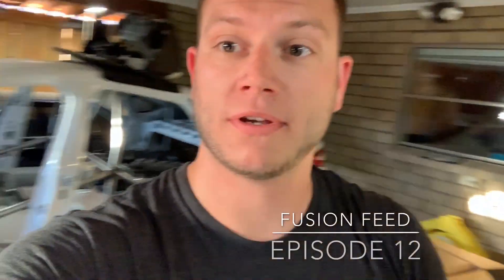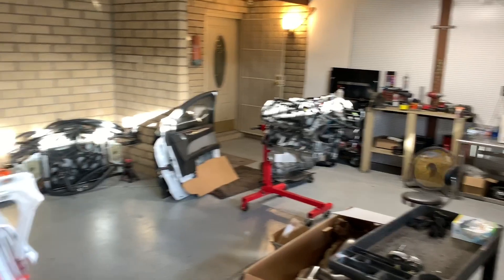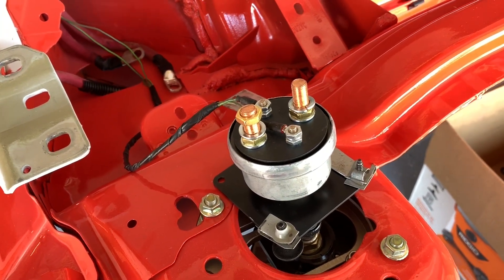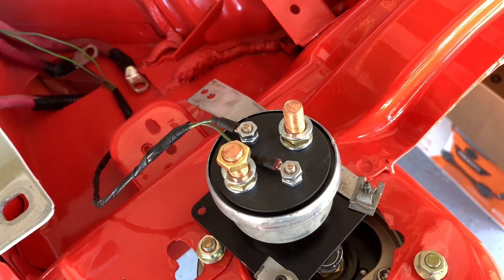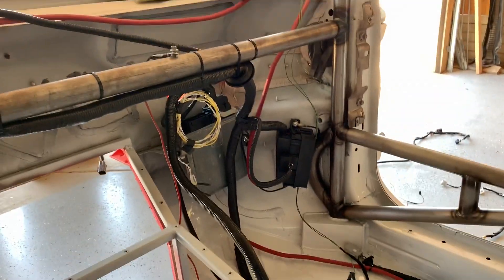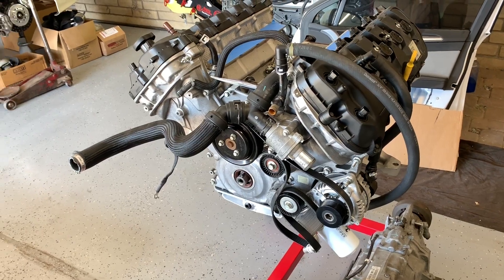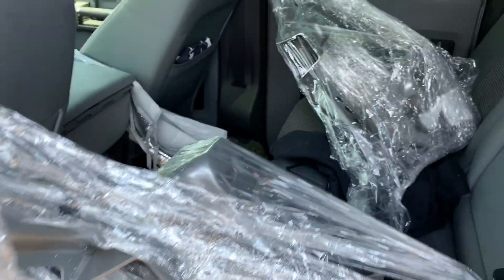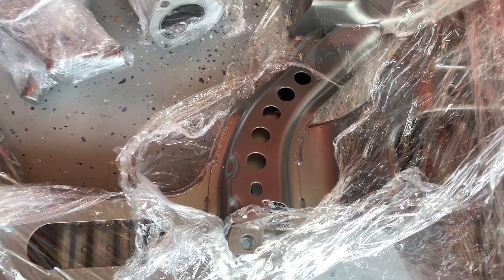Fusion Feed: Ep. 12 The Fusion gets NEW SHOES and more!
I pickup the parts from All Valley Powder Coating and the new wheel set I've chosen  for the Fusion which also established a new partnership with Variant Wheels!